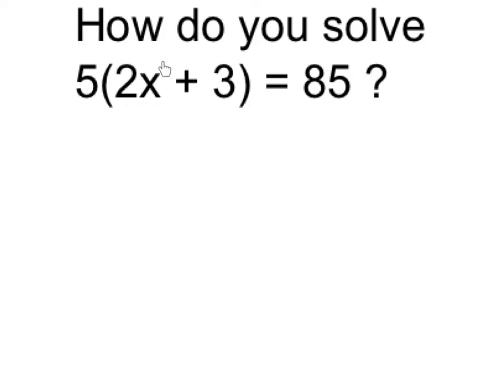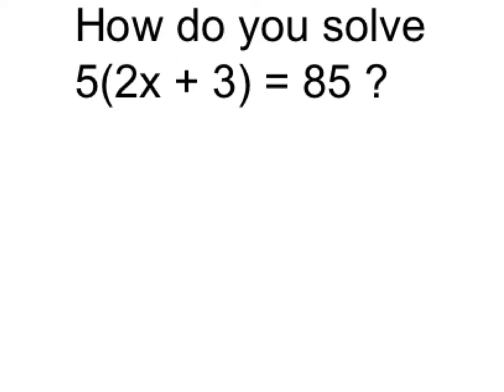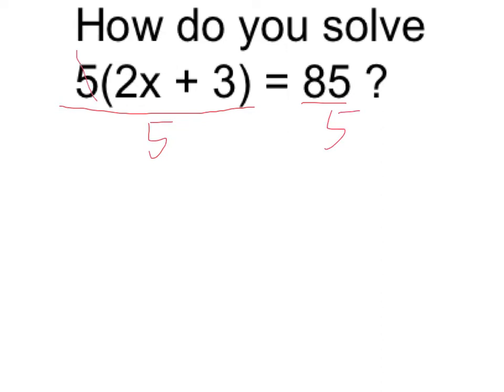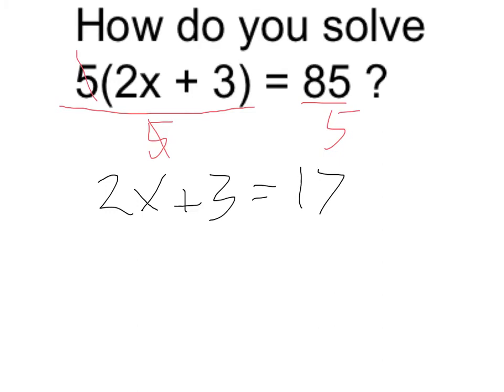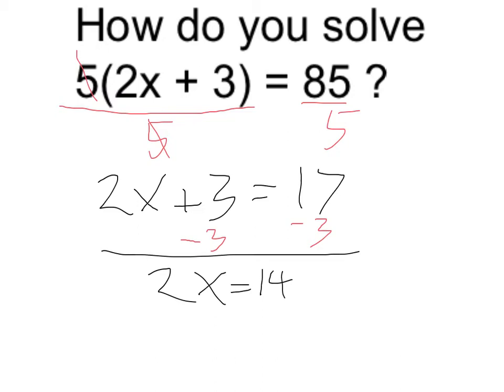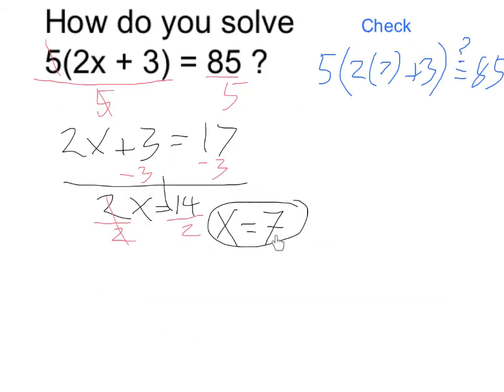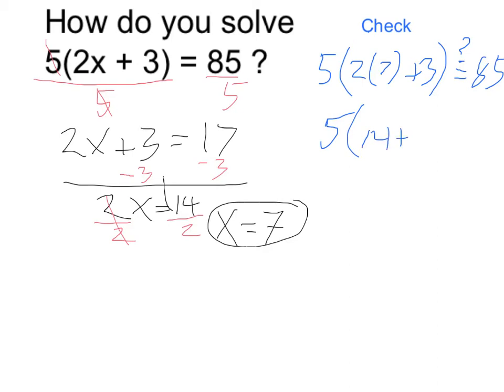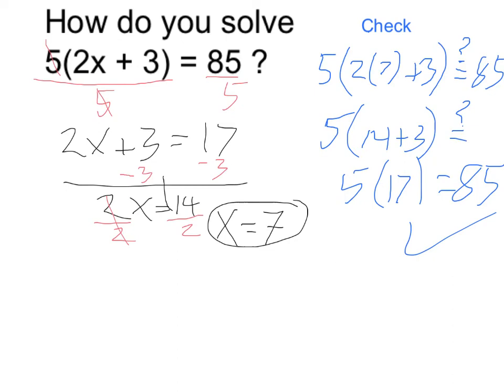Solve 5(2x + 3) = 85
Solve an equation involving parenthesis.